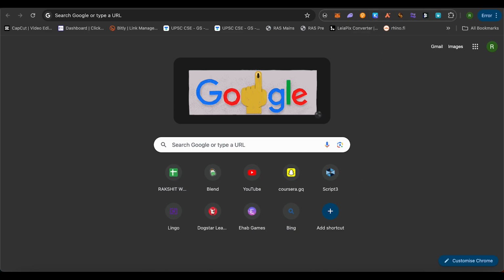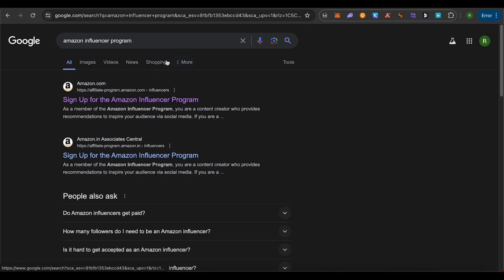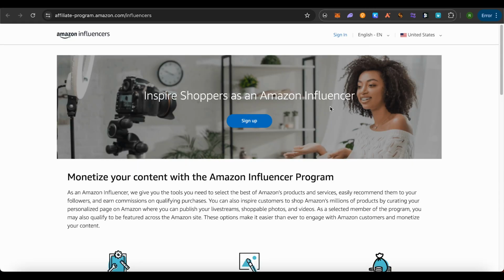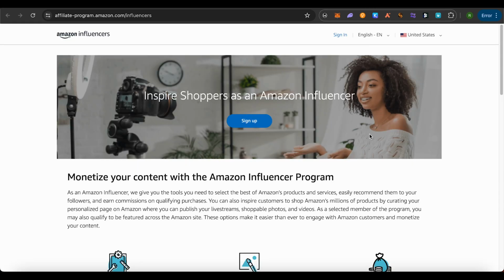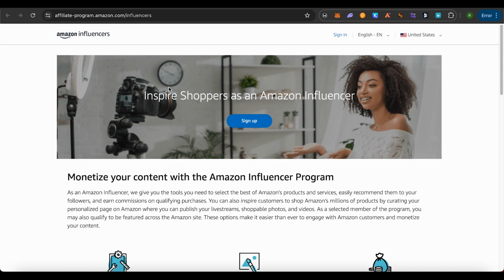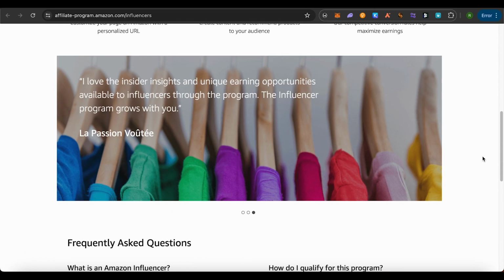How To Join Amazon Influencer Program (2025)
How To Join Amazon Influencer Program (2025) Ultimate Beginner's Guide